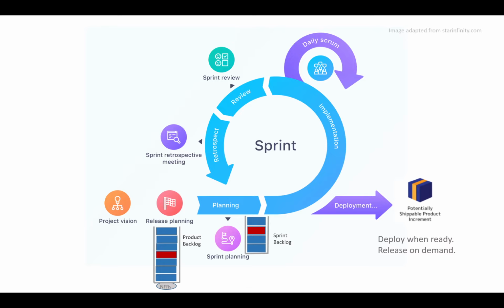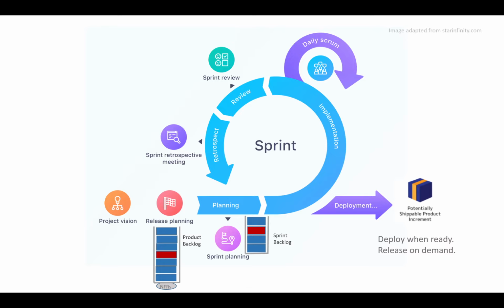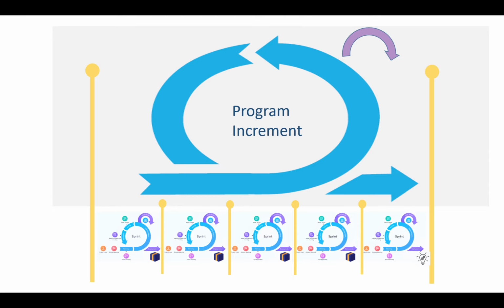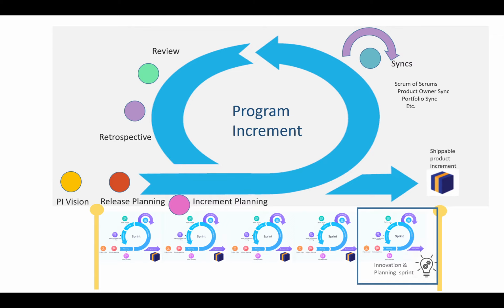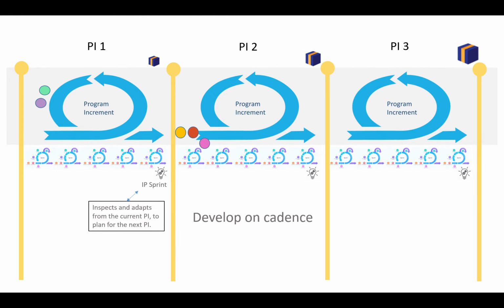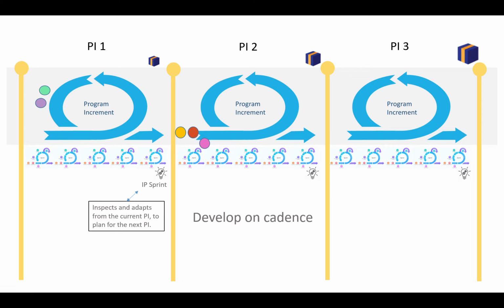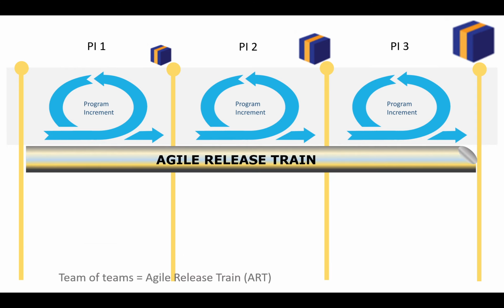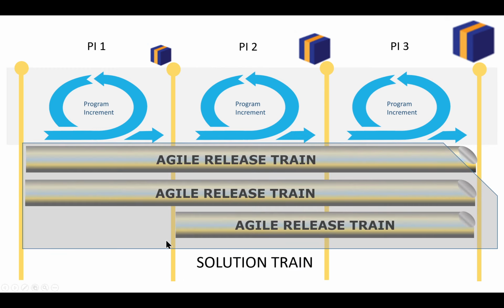Scaling Scrum with SAFe the Scaled Agile Framework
An educative 6 minute explanation of how scrum is scaled using the SAFe framework.